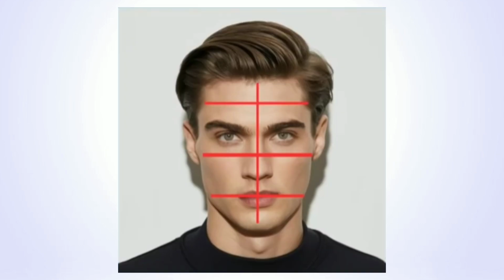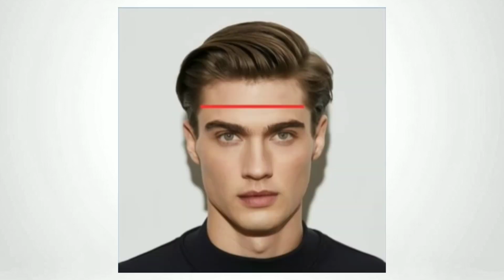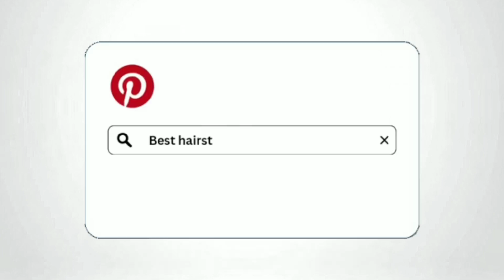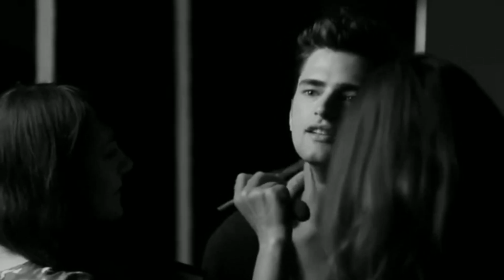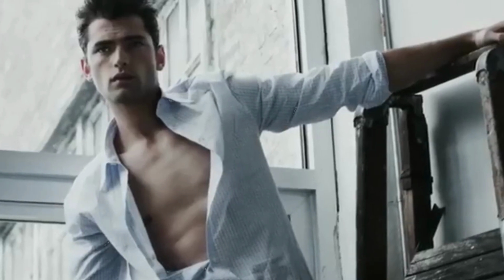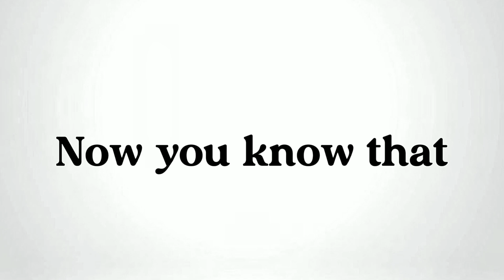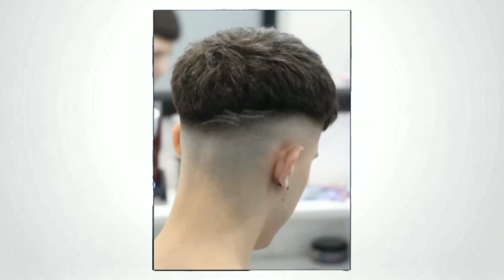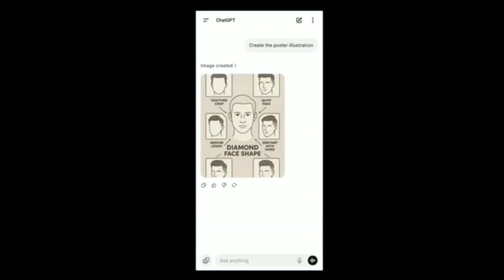Find The Perfect Hairstyles for your Face (Best Haircuts For Men)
Discover the ultimate men’s hairstyle guide that shows you how to pick the perfect haircut for your face shape, hair type, and overall proportions. In this video, we break down the step-by-step process used by professional barbers and stylists. First, you’ll learn how to measure your forehead, cheekbones, jawline, and face length to identify whether you have an oval, square, round, rectangle, heart, or diamond face shape. Then, we’ll cover how to recognize your hair type—straight, wavy, curly, or coily—and why hair thickness matters for choosing the right style. Whether you want a textured crop, slick back, pompadour, fade, or buzz cut, knowing your face shape and hair texture makes all the difference.

Next, we reveal the secret rule of balancing the facial thirds, a trick used by top barbers to create a naturally attractive look. You’ll see how the right haircut or beard style can instantly make your features look more proportional. Finally, we highlight trendy yet timeless options like layer cuts, modern mullets, quiffs, side parts, and high fades—all designed to enhance your style and confidence. If you’re looking for the best men’s haircut ideas that match your face and hair type, this video is your complete guide.

Key Points Covered:

Step 1: Find Your Face Shape
Step 2: Know Your Hair Type
Step 3: Balance the Facial Thirds
Step 4: Choose a Trendy Cut

Timestamps:

0:00​ – Intro
0:05 – Step 1: Find Your Face Shape
0:49– Step 2: Know Your Hair Type
1:51​ – Step 3: Balance the Facial Thirds
2:58 – Step 4: Choose a Trendy Cut